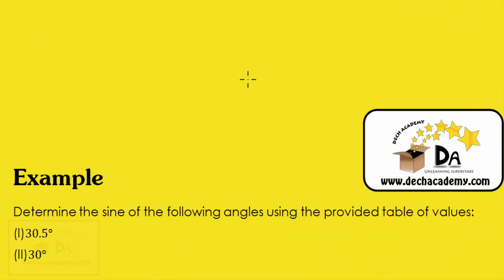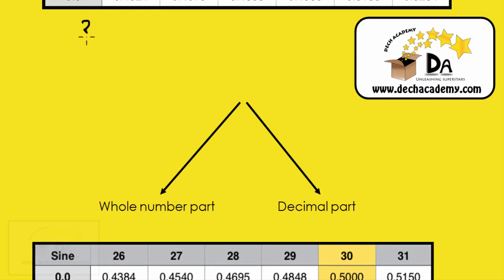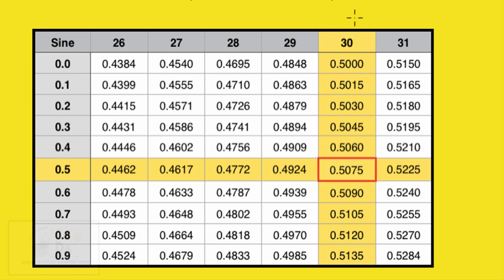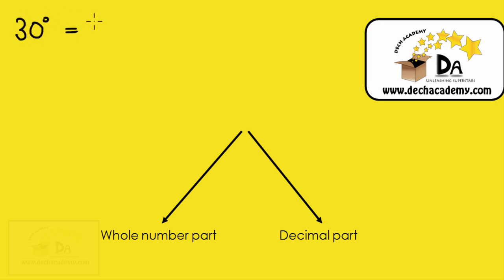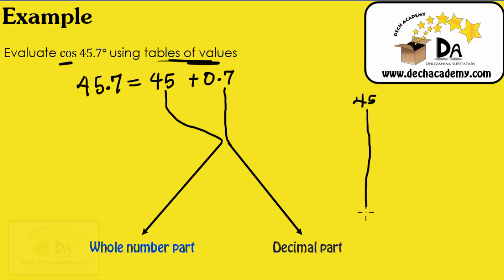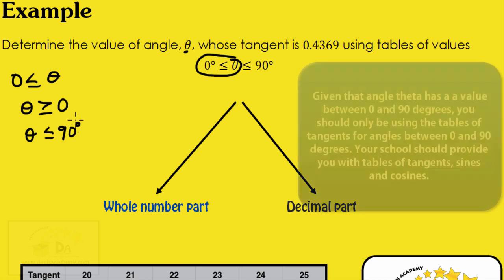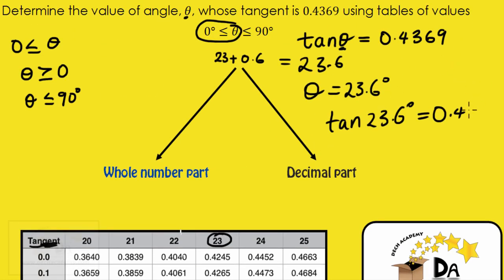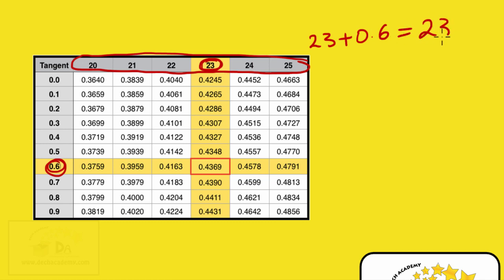T07 (Using Tables of Trigonometric Functions)